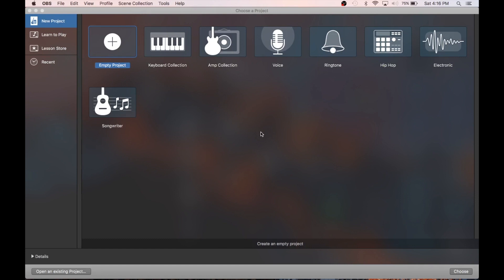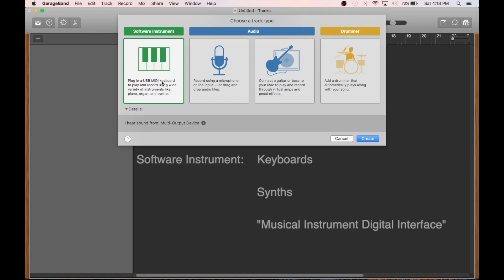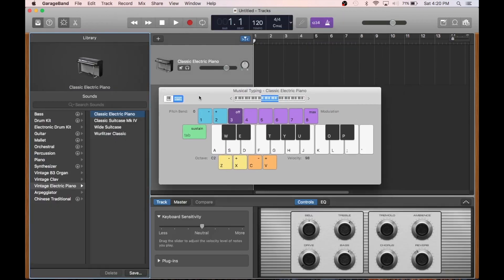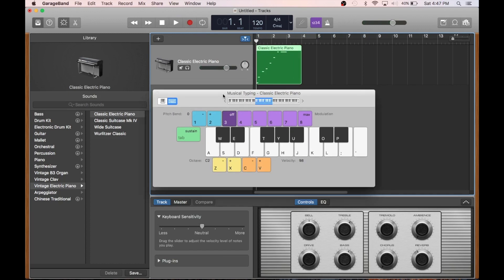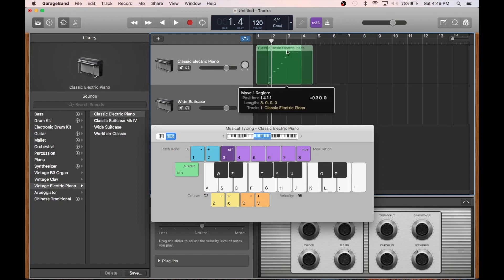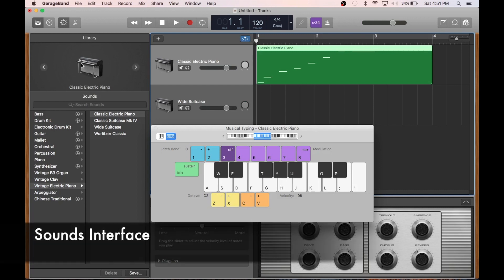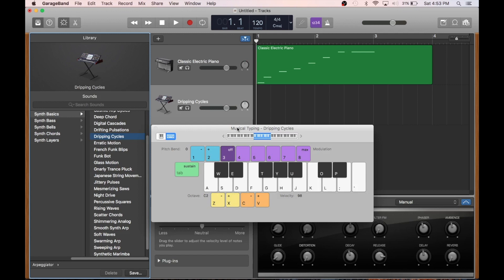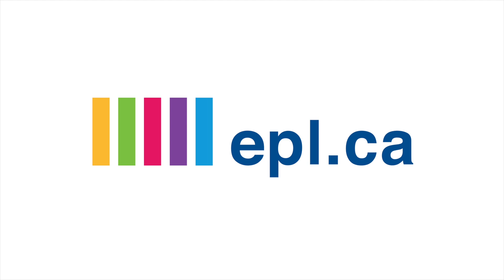EPL from Home: Absolute Basics of Garageband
Fulfill your secret dream to be a musician or podcaster by editing and mastering your own sound files at home with Garageband! Makerspace assistant Elliot shows you how to get started in Garageband, no previous experience necessary. They cover recording basics, editing basics, sounds interface, and exporting/sharing files.